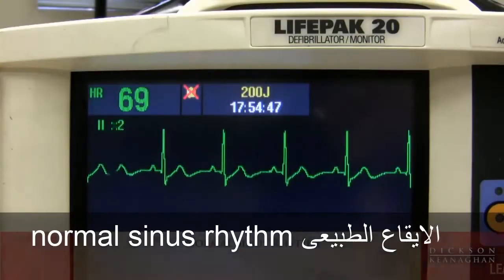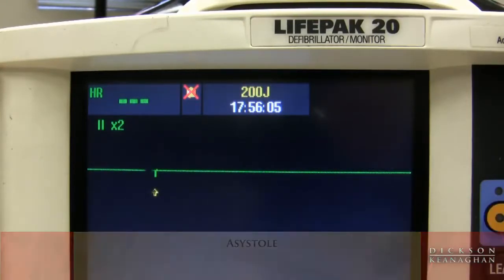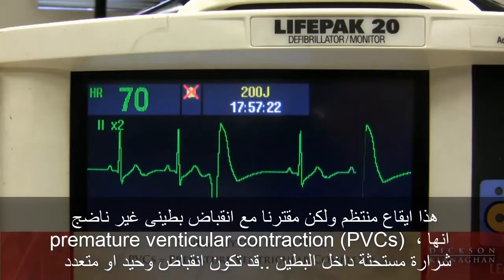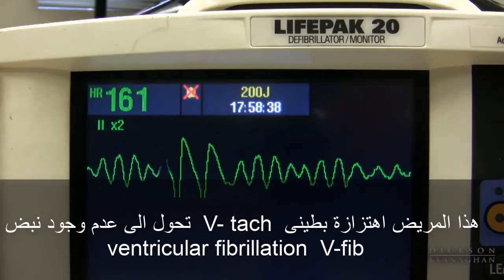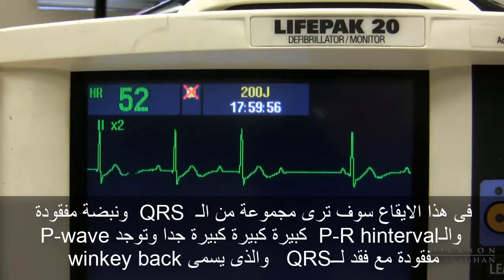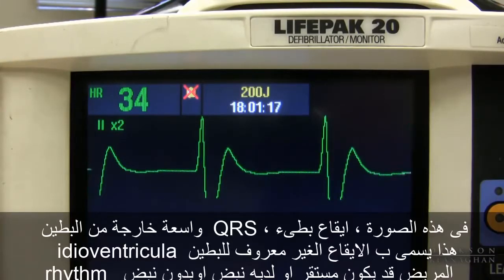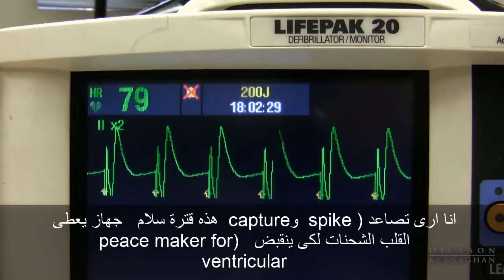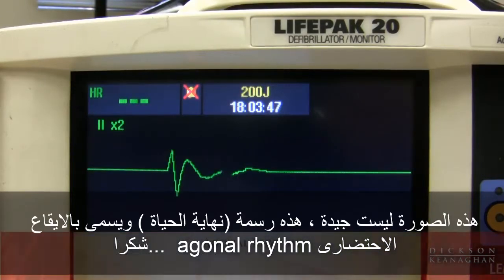الفهم القرائي | رسام القلب